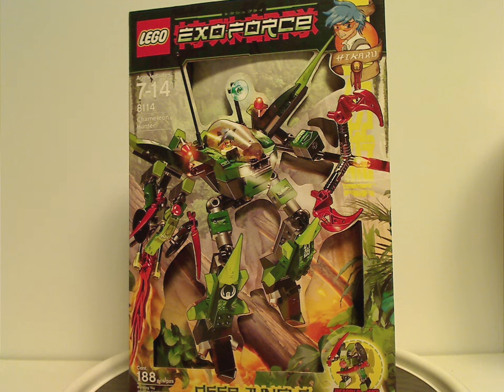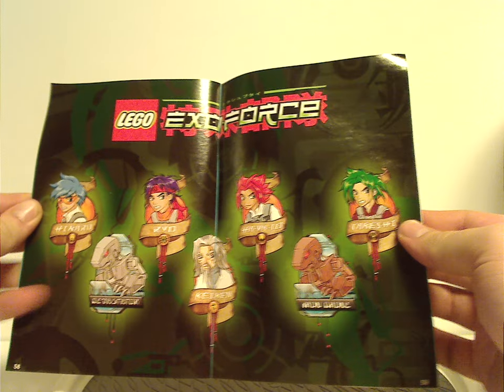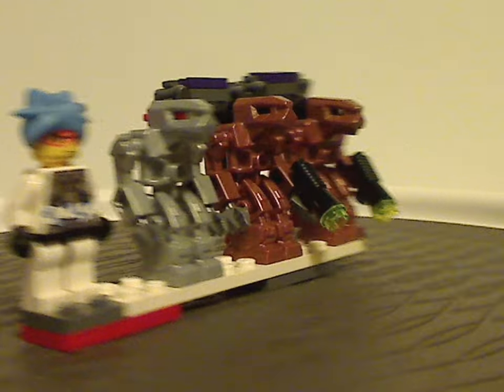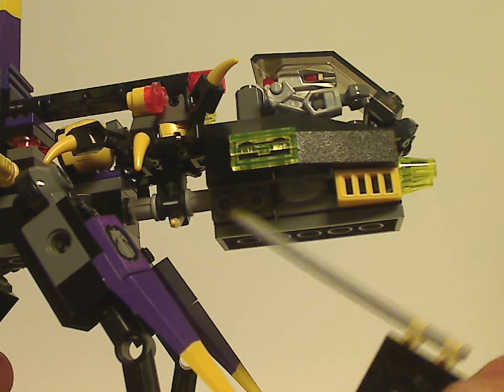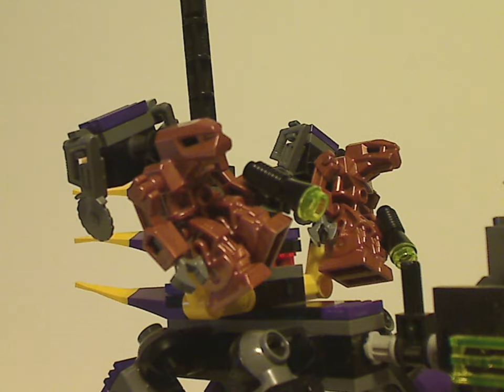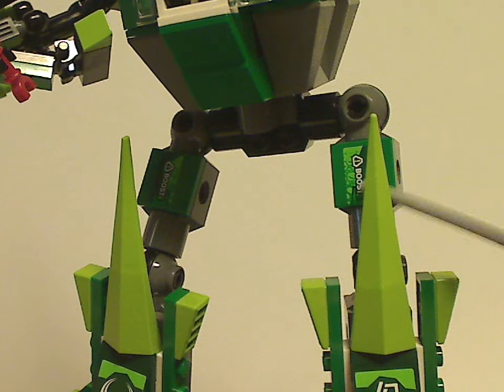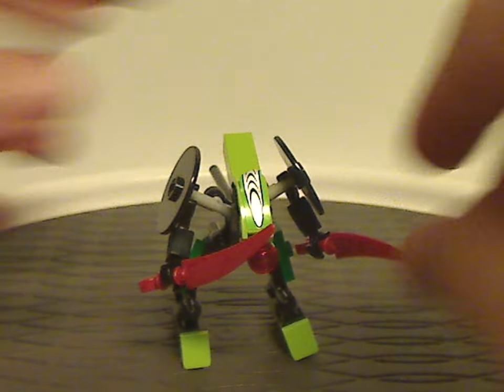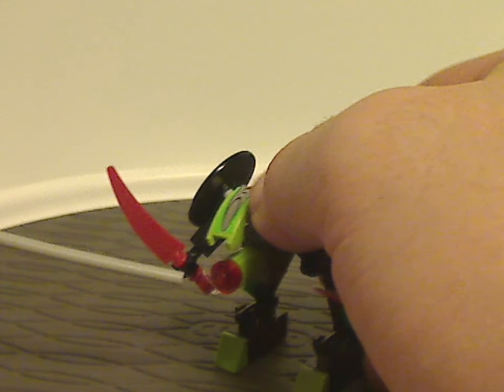Lego Exo-Force Review: Chameleon hunter & Dark Panther 2008